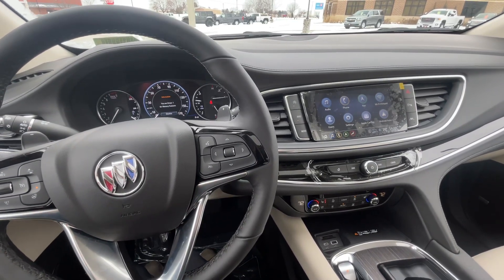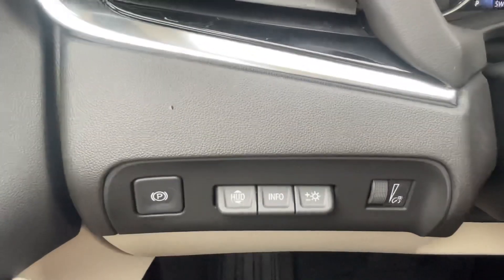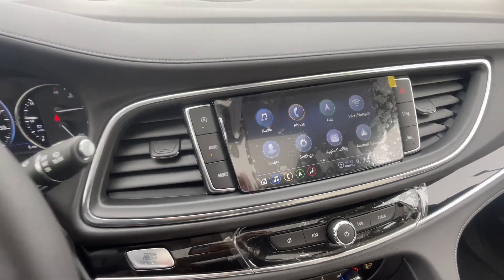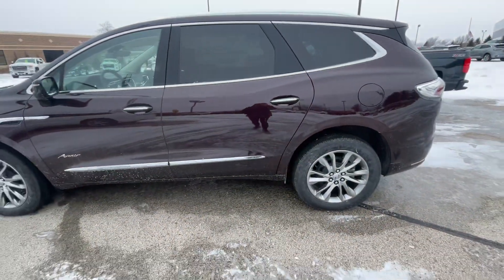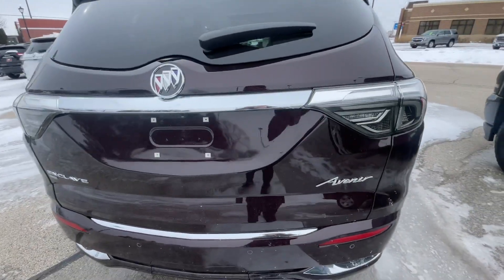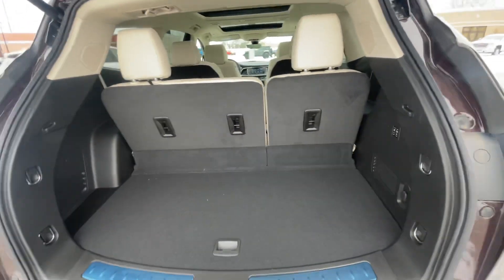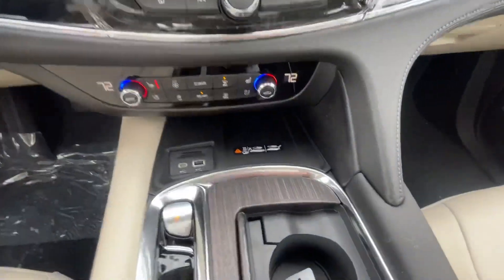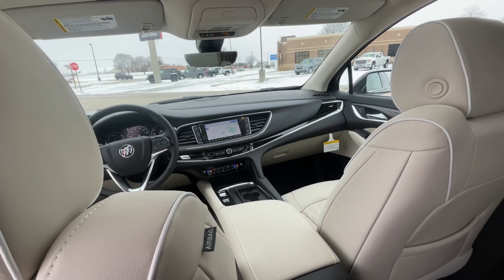*NEW*2023 Buick Enclave Avenir